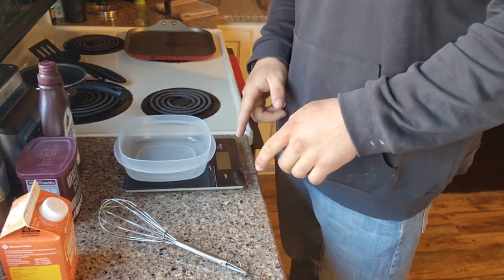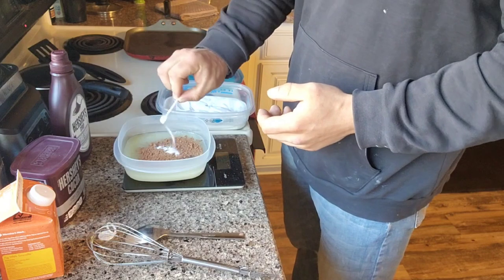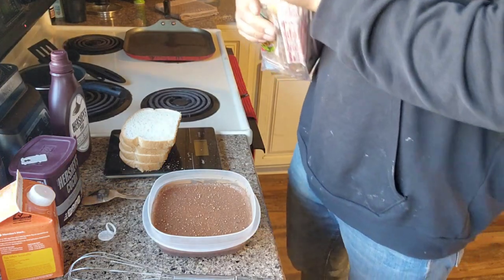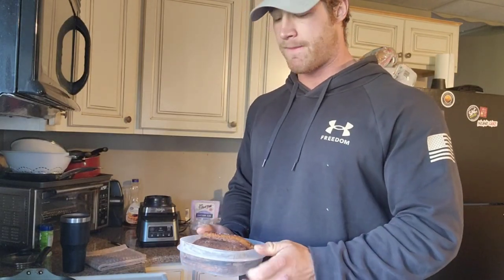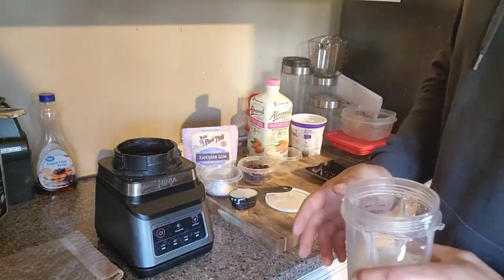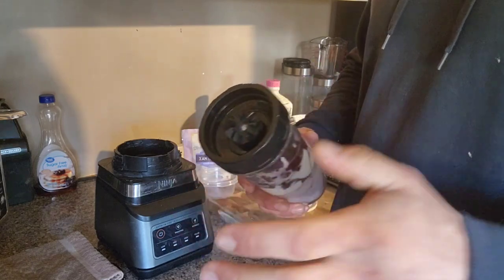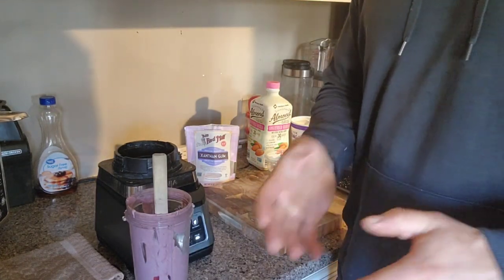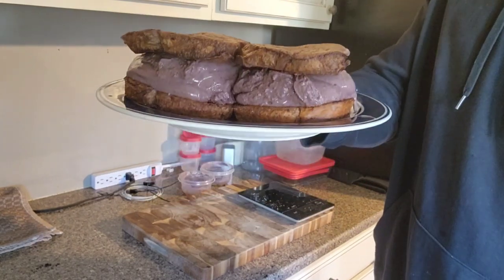Chocolate IceCream Protien Sandwiches (only 252 calories)